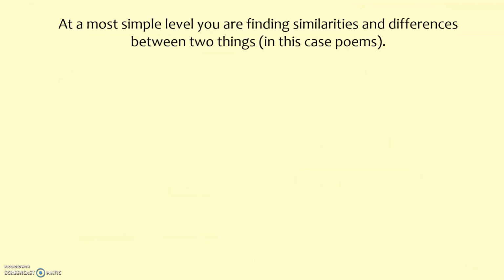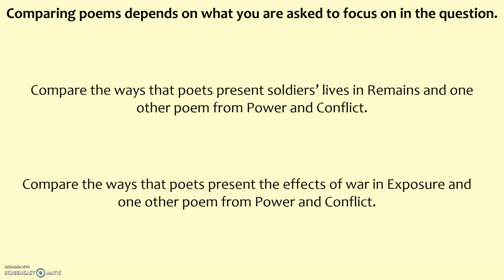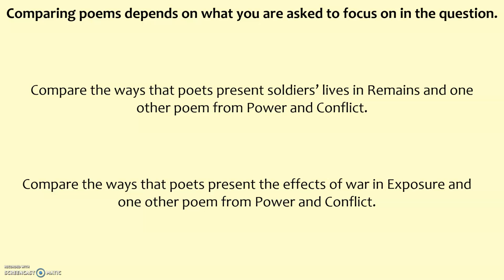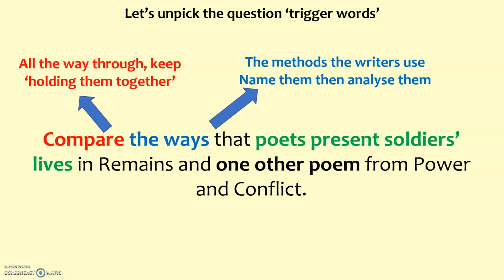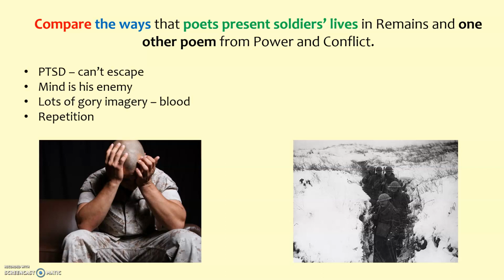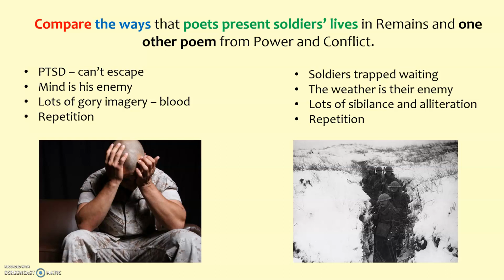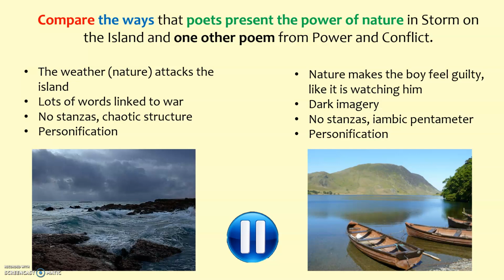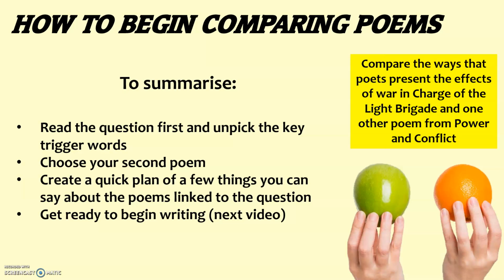How to begin comparing poems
A starting point for those doing their AQA GCSE Literature using the Power and Conflict poems. Walking through beginning to compare and how to plan with 2 poems.